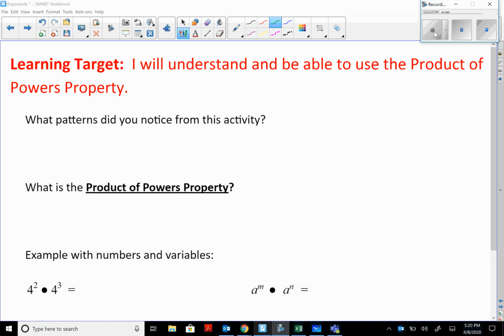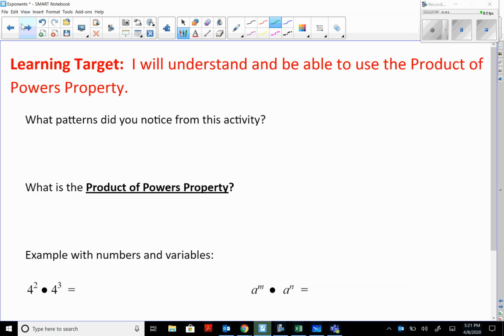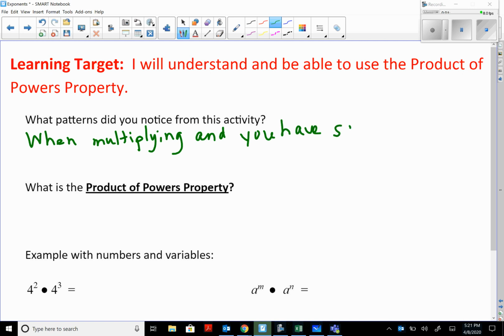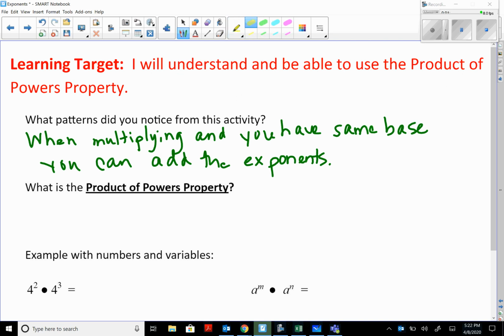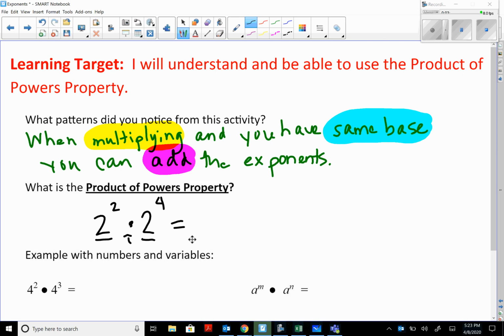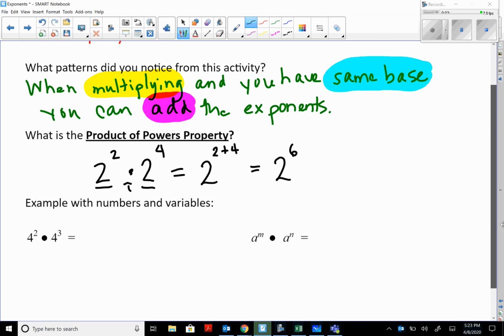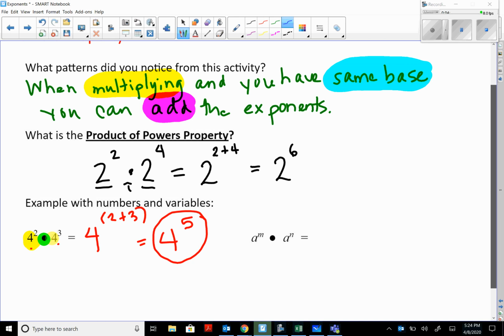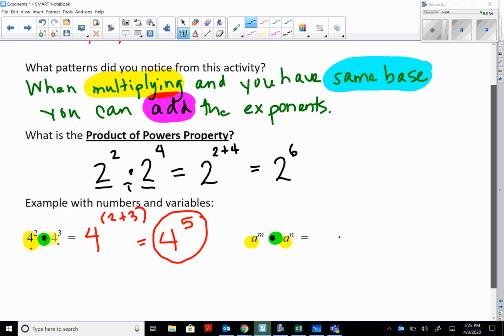Product of Powers Property- Video 2